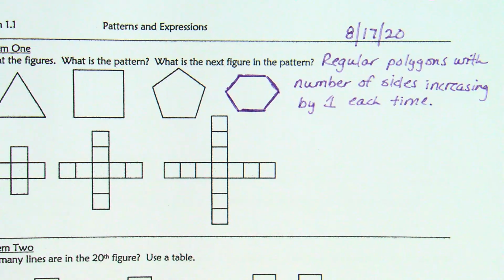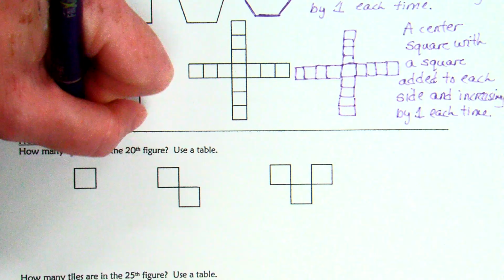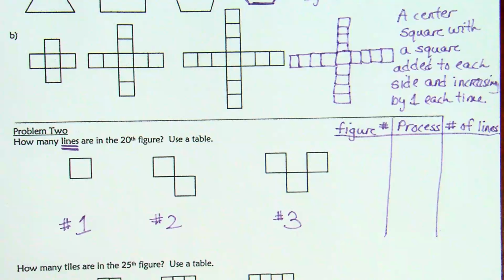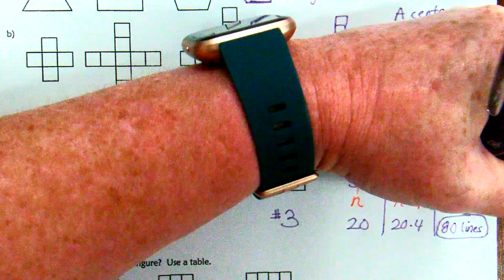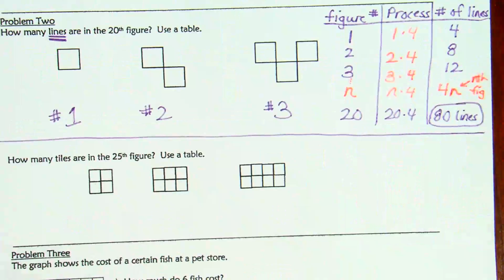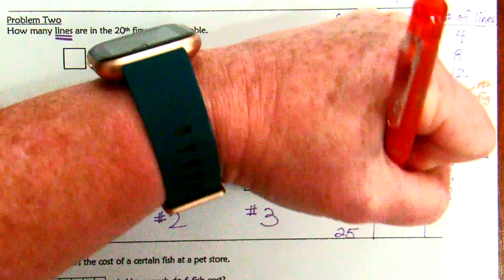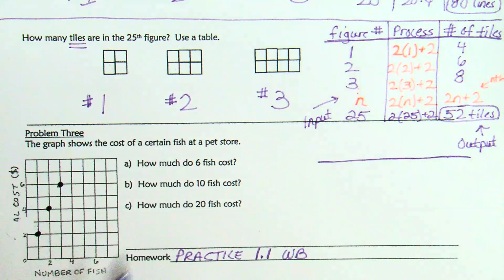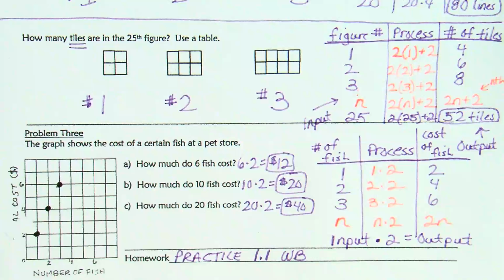Lesson 1 1